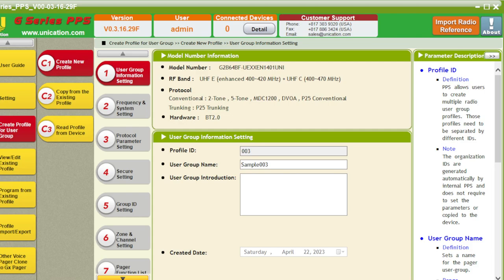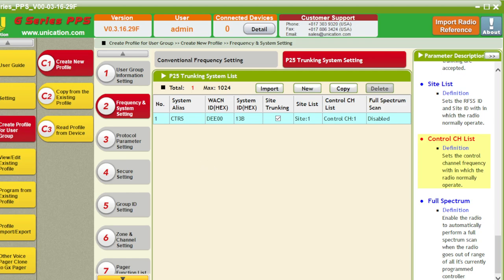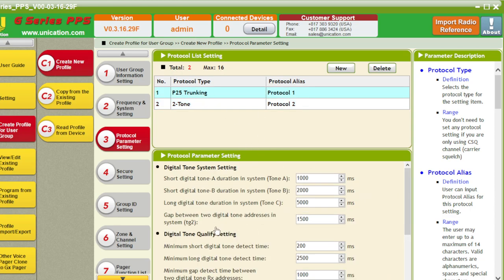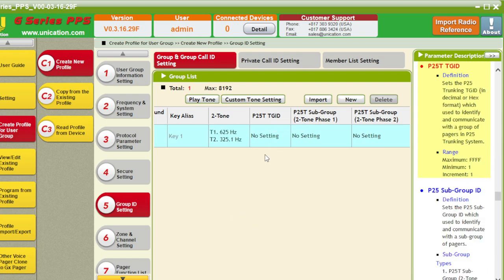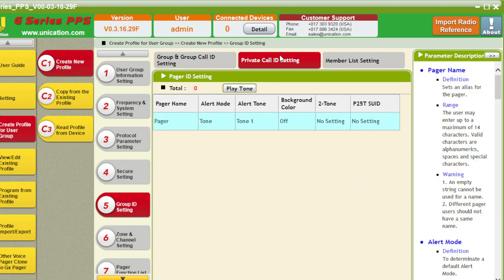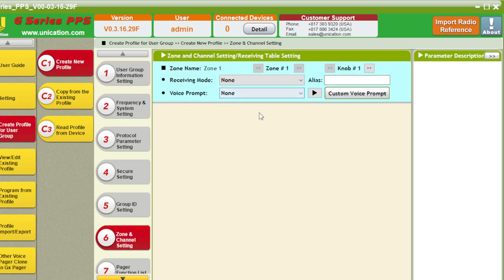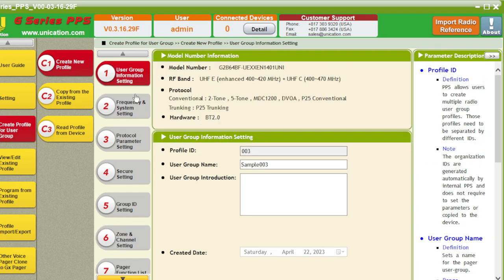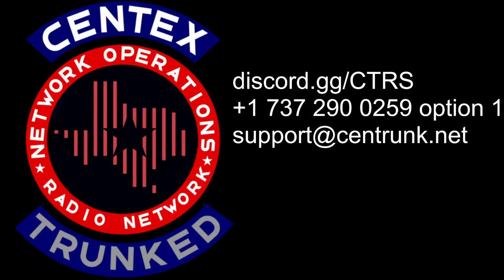CENTRUNK HOW TO PROGRAM: Unication Gx Pager